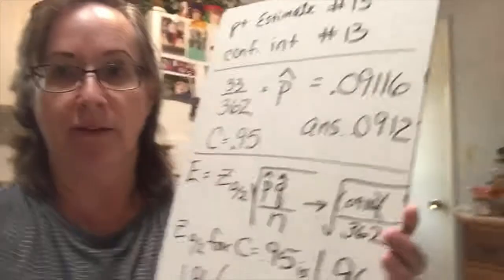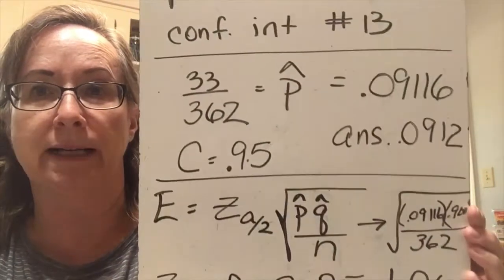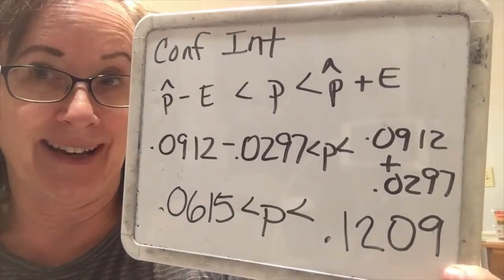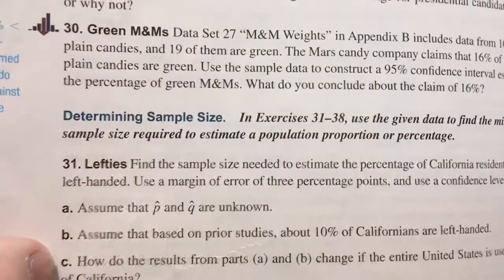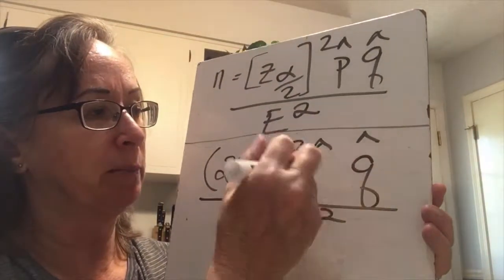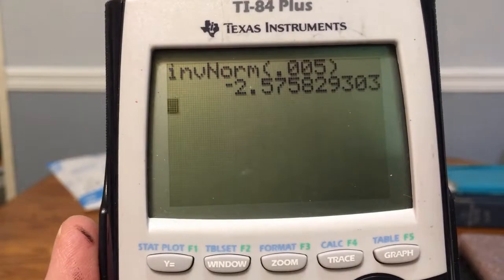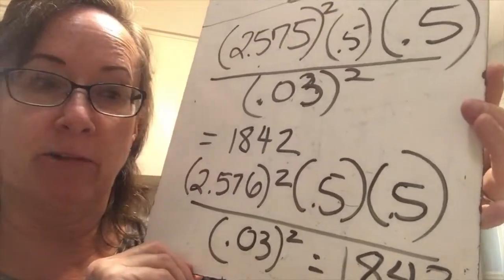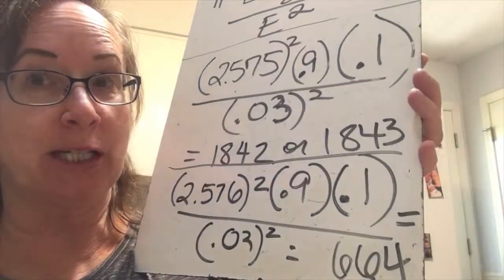7 3 Confidence interval of Population proportions homework help stats homework help